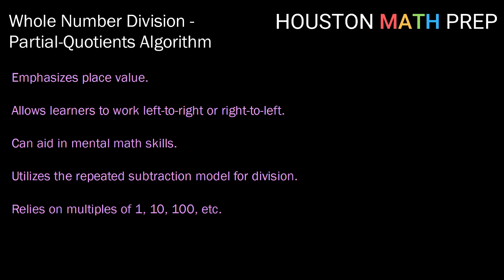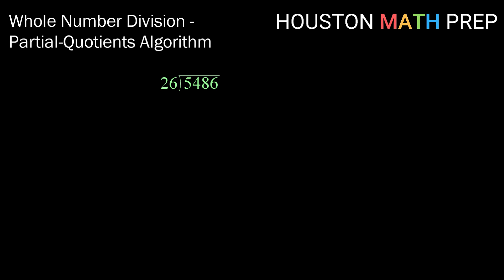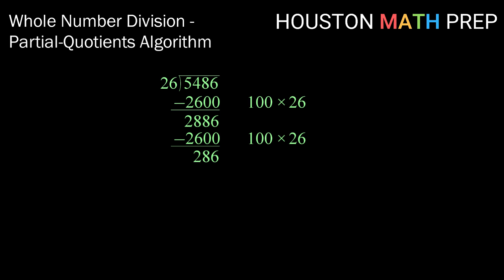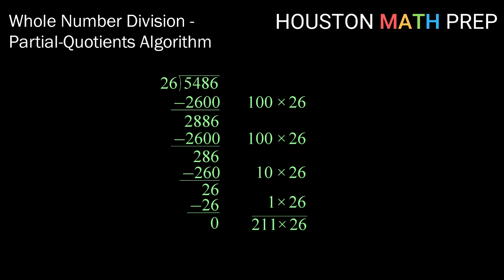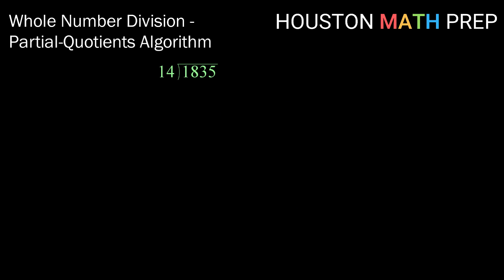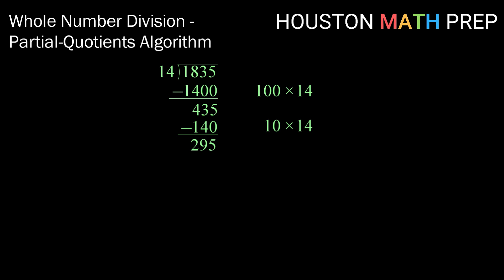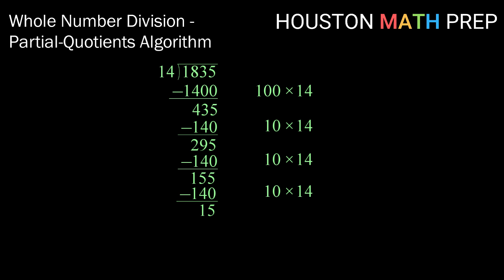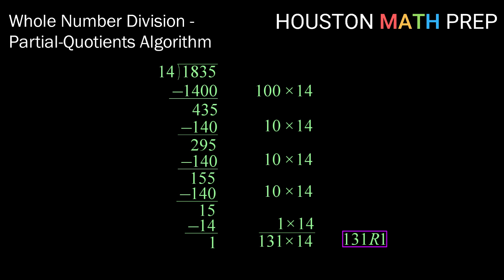Partial Quotient Division Algorithm (Whole Numbers)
This foundations of math video explains the partial quotient division algorithm for whole number long division.  This method for dividing can be done from right to left or left to right.  The algorithm uses the repeated subtraction model for division, and emphasizes place value by relying on multiples of 1, 10, 100, etc.  It also assists with building mental math skills.  We work examples of dividing 4-digit numbers by 2-digit numbers in this video.